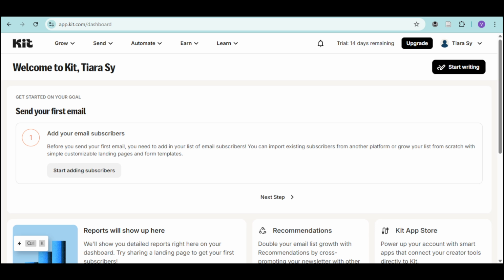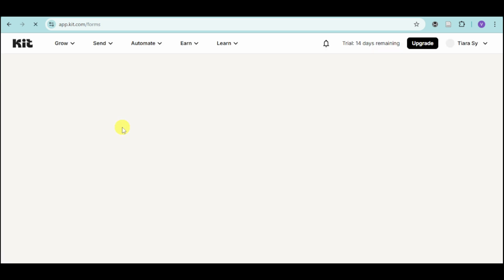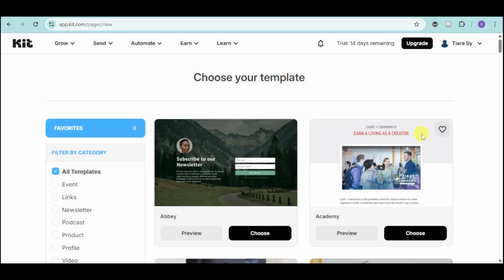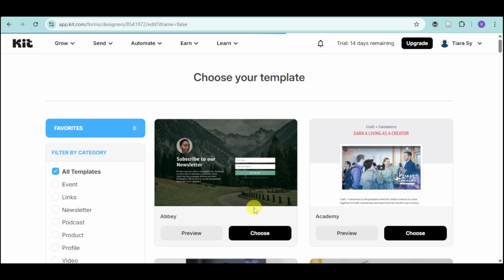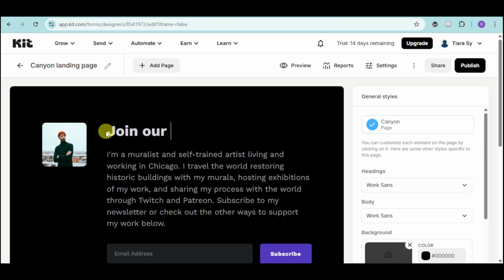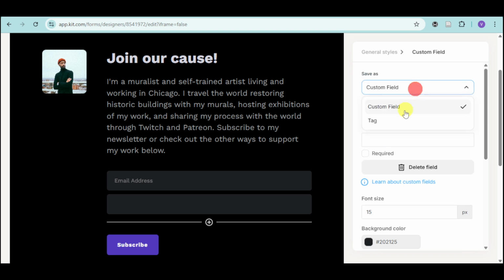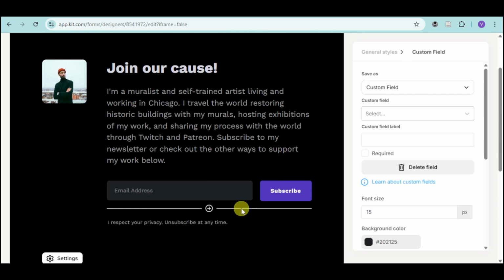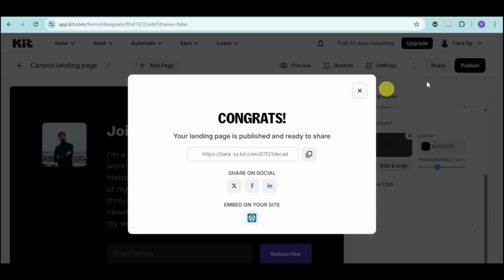How to Create a Landing Page on Convertkit 2025 (SIMPLE STEP)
Want to grow your email list fast? In this step-by-step tutorial, I’ll show you how to create a landing page on ConvertKit.

You’ll learn how to choose a template, customize the design, add a signup form, and publish your landing page to start collecting subscribers right away. This guide is perfect for beginners who want to use ConvertKit to capture leads and build an audience without needing coding skills.